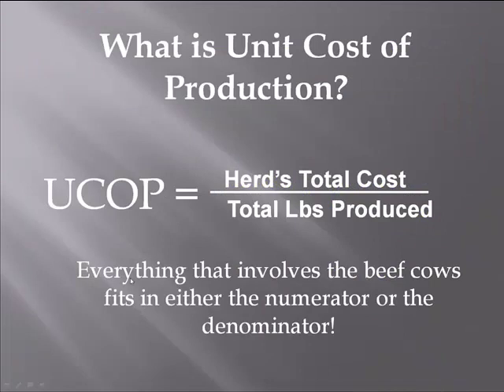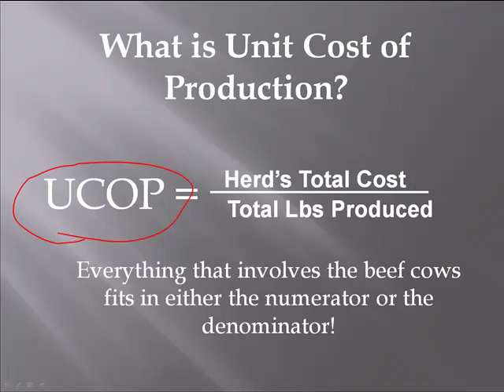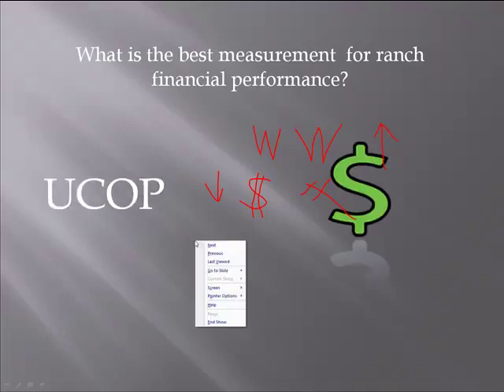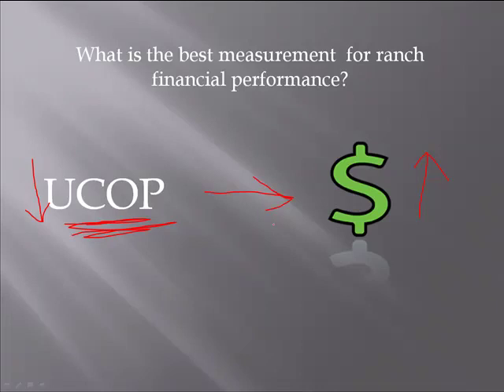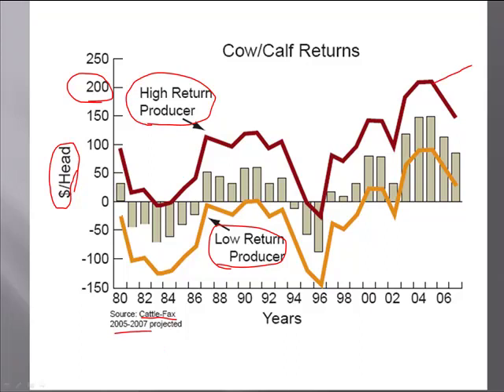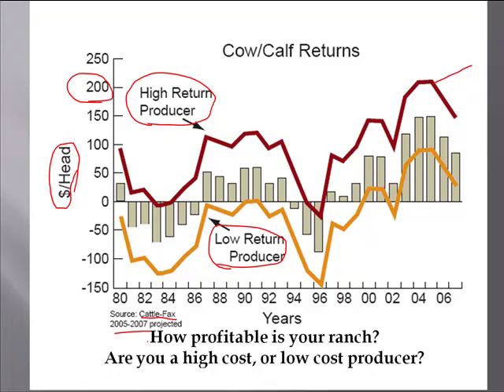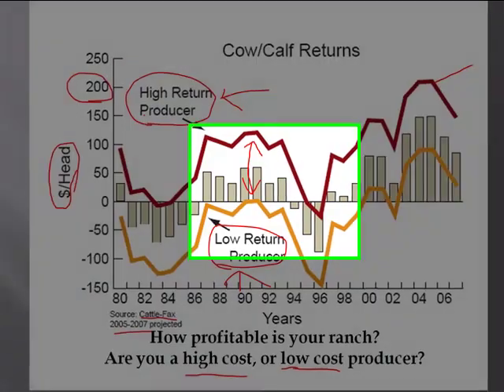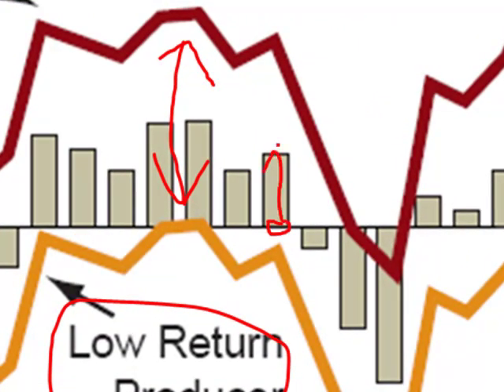How to Calculate Unit Cost of Production Part 1 of 4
A PowerPoint presentation on how to calculate unit cost of production of a beef cow-calf operation.  This presentation is part of the High Plains Ranch Practicum School and developed as preparation material for the Sustainable Ranching Workshop Series.